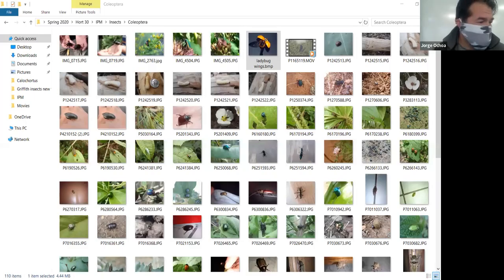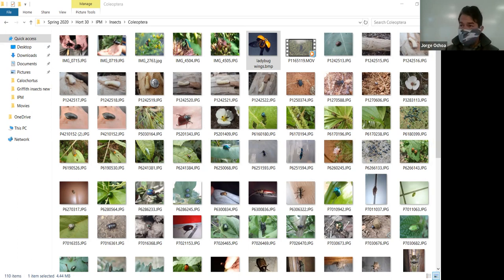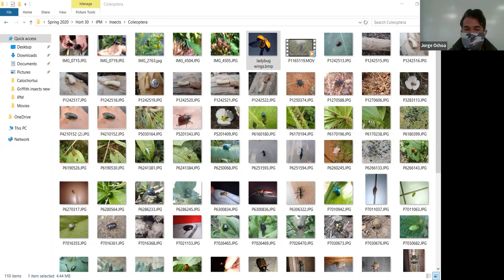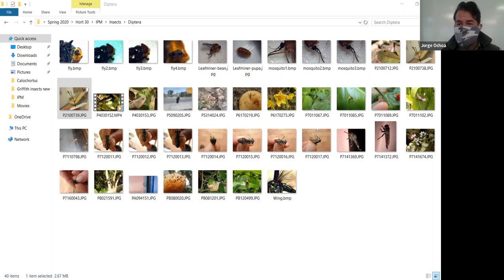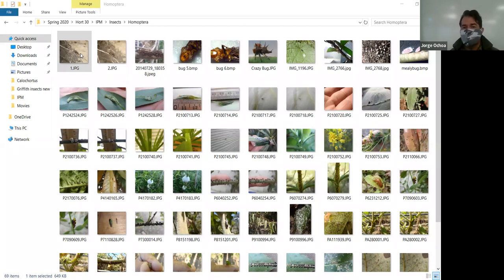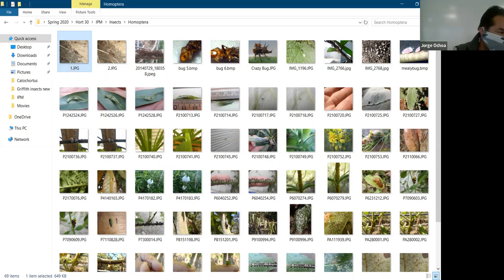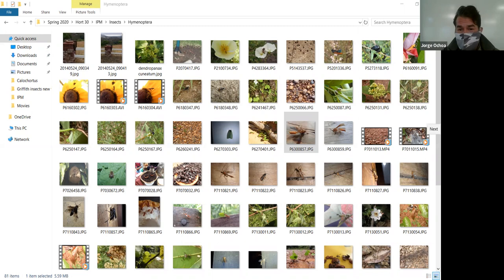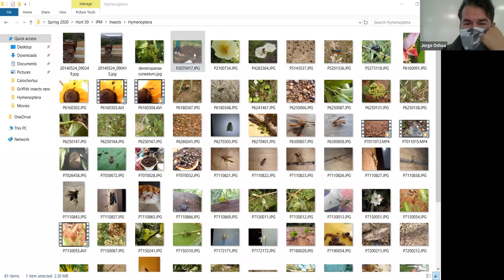Recognizing Insect Groups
Beetles, Flies, Bees, Ants and Wasps